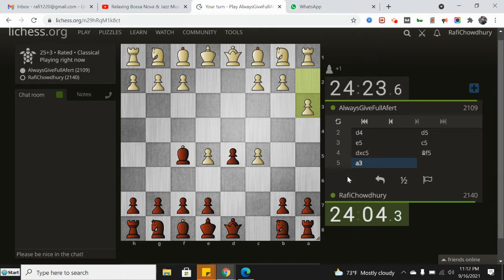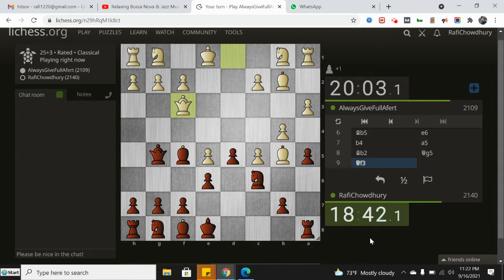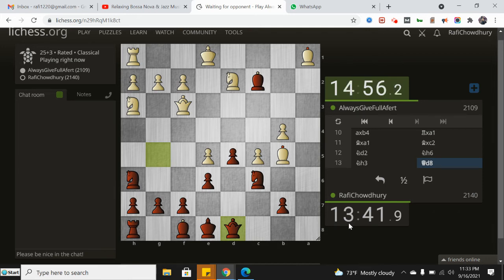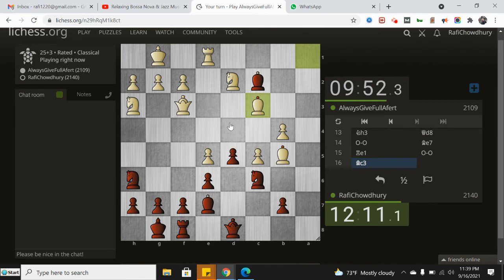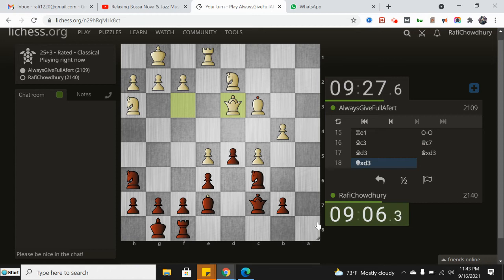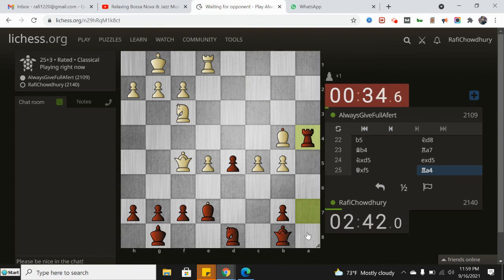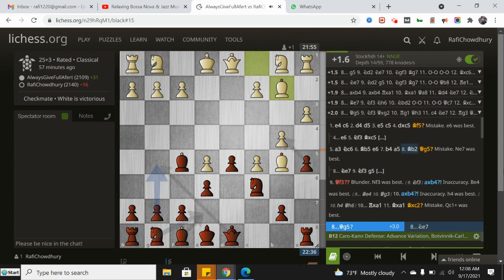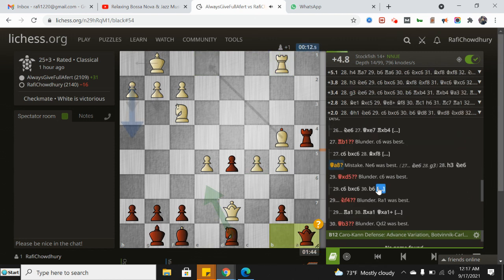Why The Hardest Chess Game To Win Is A Won Game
Have you heard of this famous quote by Lasker?

It may sound surprising at first, but the more you think about it, the truer it becomes.

Why is it so difficult to win a game where you have more material or a much better position than your opponent?

Well, you can blame human psychology for that!

This is what normally happens amongst amateur chess players:

You start playing your game fully focused.

You may win a couple of pawns or develop a very strong attack, and you’re happy with yourself.

You can see your opponent being in a bad mood. He may seem disappointed with himself, dejected or even ready to resign.

You can feel the Victory smiling at you; you can already imagine how you will be telling all your friends about your fantastic game.

And then you relax a bit.

Not much. Just a bit.

You make a couple of inaccurate moves.

Your opponent feels that your grip on the position loosens.

And he takes courage.

And he focuses hard on the game.

And he starts playing stubborn defense.

And he creates complications.

Or he sets traps.

Or he sacrifices an exchange to create counterplay.

And that’s when you start to panic.

You go from a state when you know you will win to a state when you’re not so sure any more.

And that can have a huge psychological impact on you.

In fact, this is a very common way of wins becoming draws or even losses.

And although it is common between weak players, it has also happened many times even between GMs.

Nobody is immune to this; this is just human nature!

But that doesn’t mean you’re helpless.

There are indeed ways to minimize the occurrence of such a phenomenon in your games:

1. Recognize what is happening

If you feel the tide is turning, take a deep breath, clear your head and regroup.

2. Avoid complications and keep things simple

Try to keep the game clean and dry. Don’t allow for counterplay.

3. Double check all your moves for mistakes

Remember that the game ends only when you checkmate, or your opponent resigns.